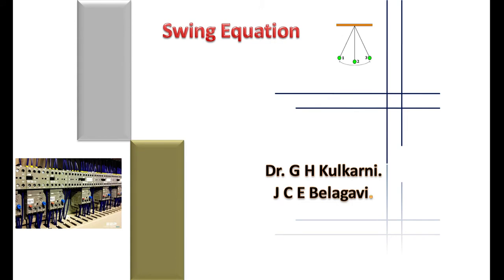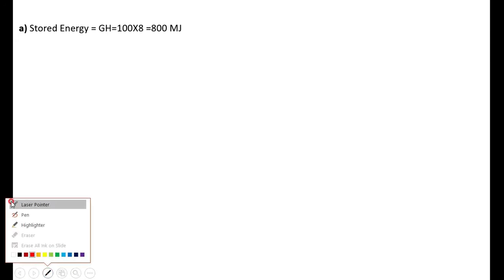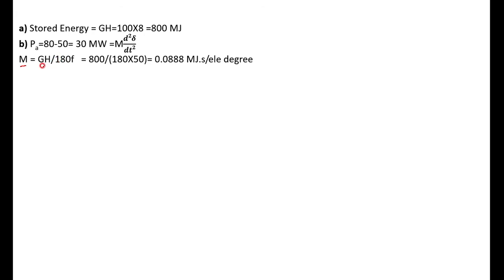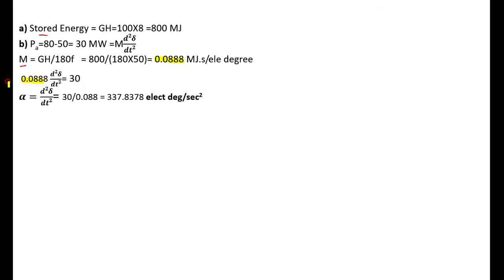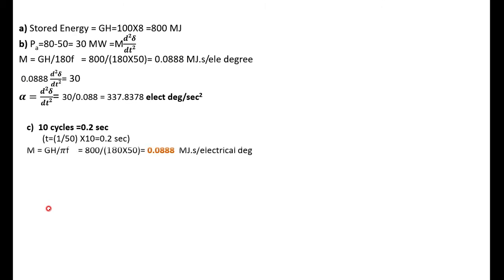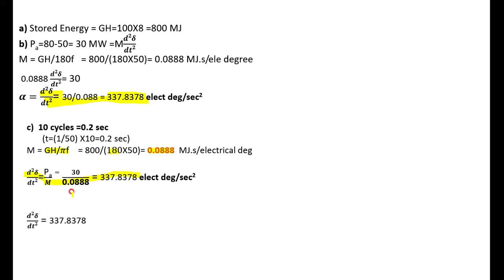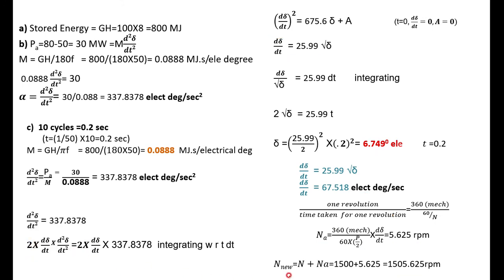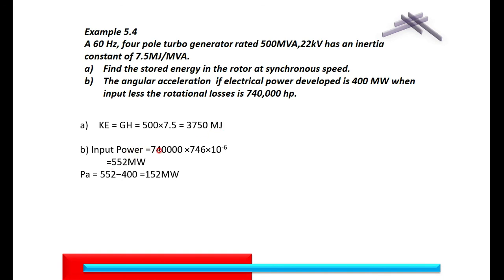Swing Equation _Example _ 2